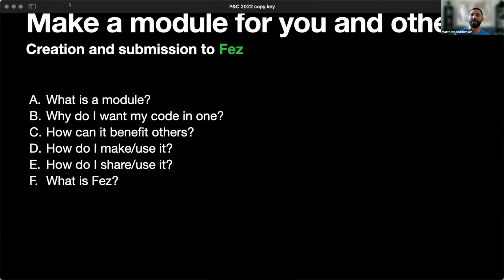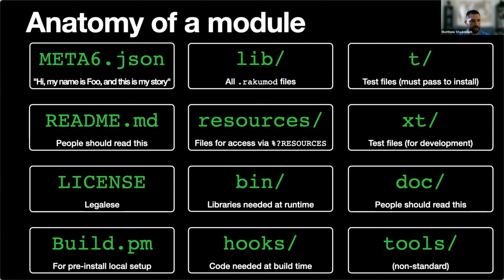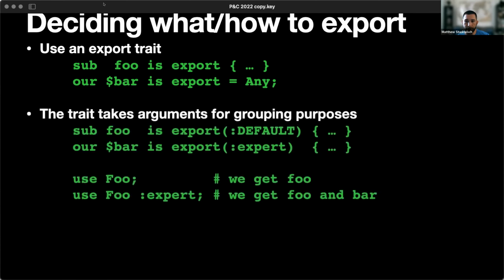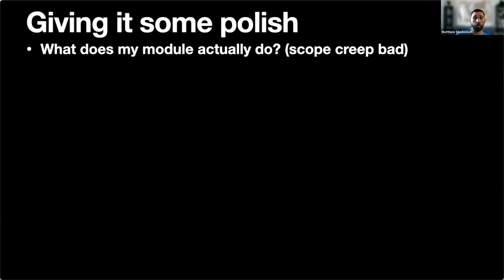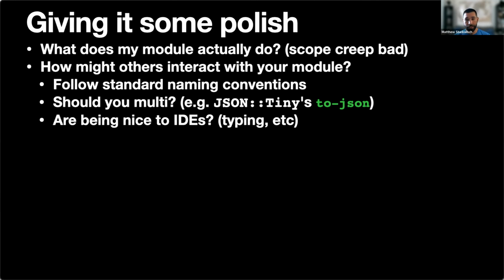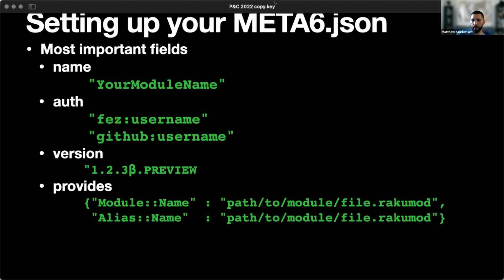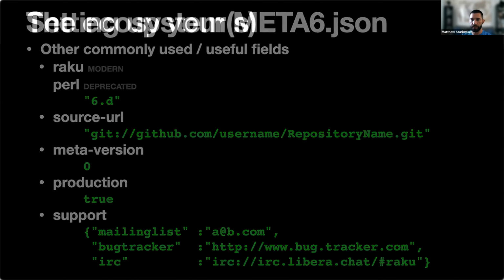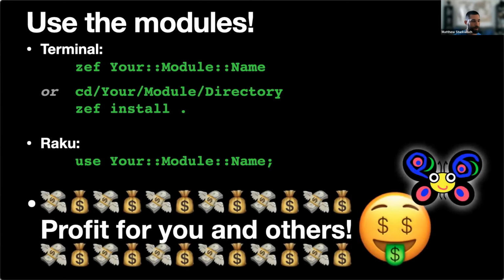Matthew Stuckwisch. Make a module for you and others: creation and submission to Fez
Have you caught yourself reusing code? Don’t copy and paste; make a module, reuse it for fun and profit, and then share with everyone else on Fez, the swanky new ecosystem of the future. In this talk, the basics of Raku's powerful module creation will be discussed —what to include where, creating a META6.json file, controlling exports— so that even beginners can feel comfortable creating their own personal modules. For more advanced users, an overview of the Fez ecosystem will be presented with a how-to on using it and submitting modules.